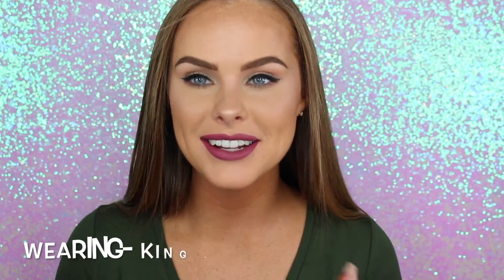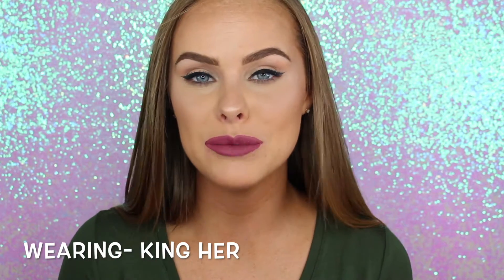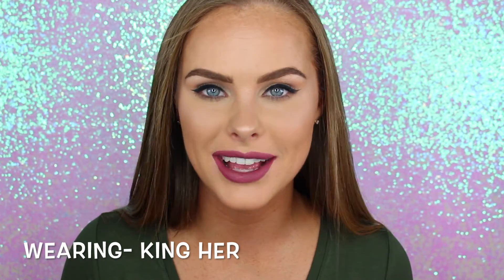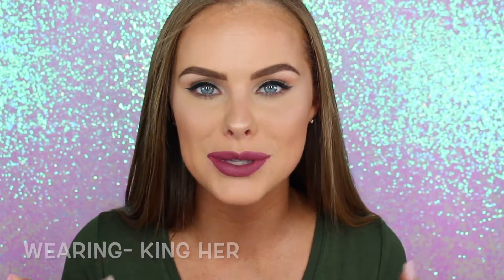Matte Liquid Lipstick Swatches : Aboni Cosmetics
@courtelizz1 shows you our beautiful collection of matte liquid lipsticks and metallic liquid lipsticks!